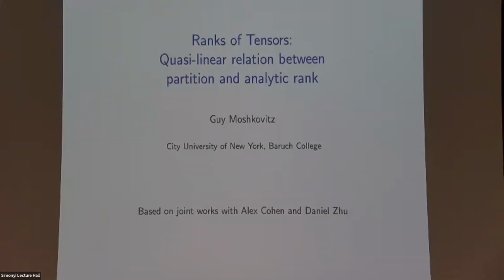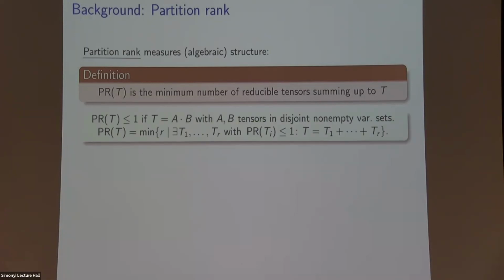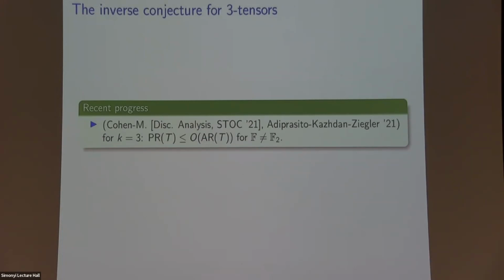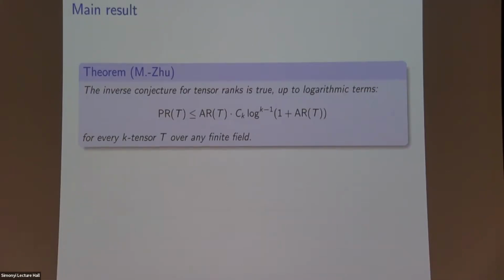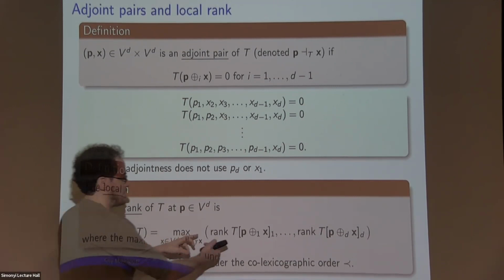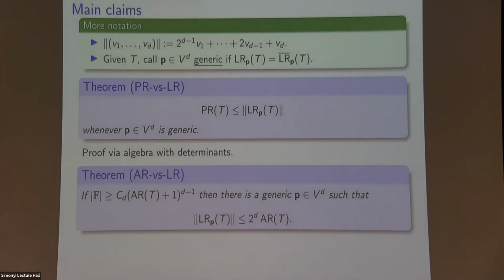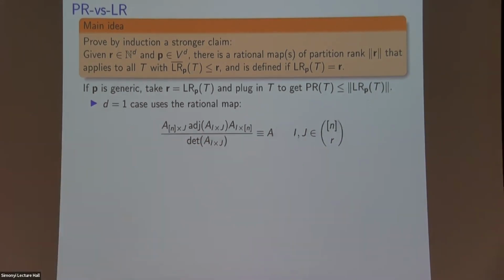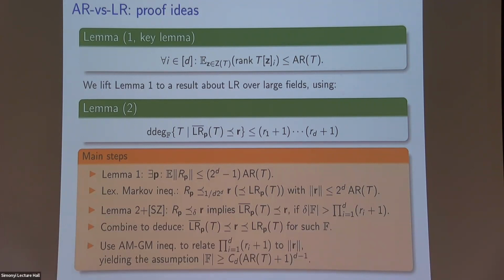Ranks of Tensors - Guy Moshkovitz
Workshop on Additive Combinatorics and Algebraic Connections

Topic: Ranks of Tensors
Speaker: Guy Moshkovitz
Date: October 25, 2022

Several equivalent definitions of rank for matrices yield non-equivalent definitions of rank when generalized to higher order tensors. Understanding the interplay between these different definitions is related to important questions in additive combinatorics, number theory and more. In this talk I will discuss recent progress in the study of tensor ranks. Based on joint works with Alex Cohen and Daniel Zhu.